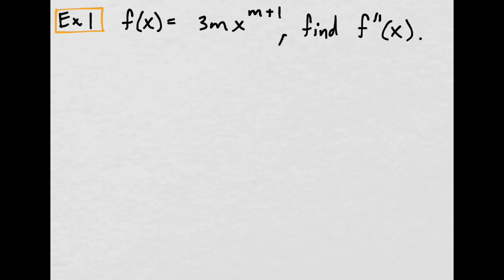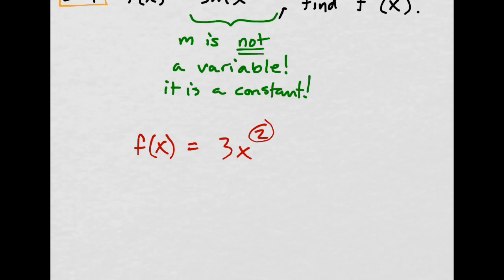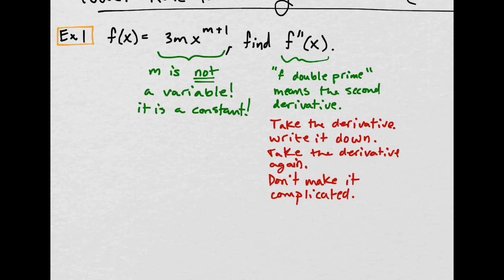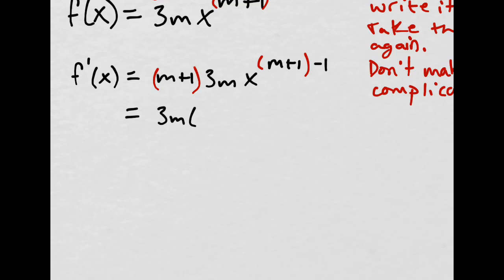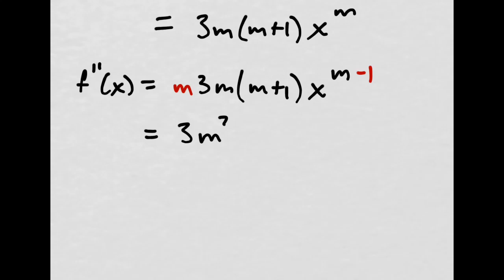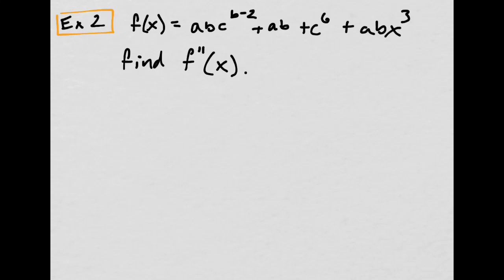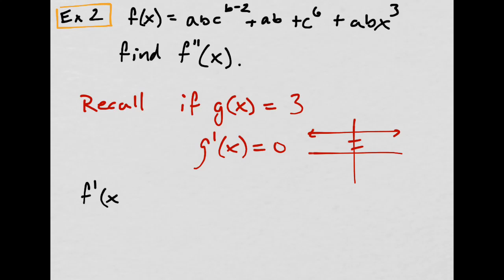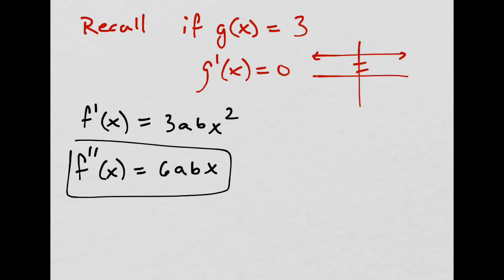Power Rule for Taking Derivatives (advanced) part 1